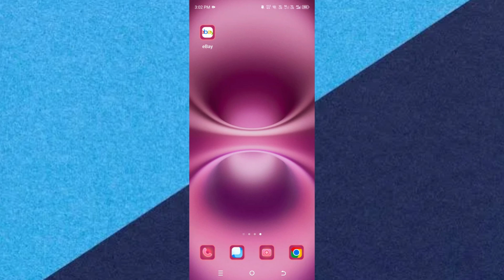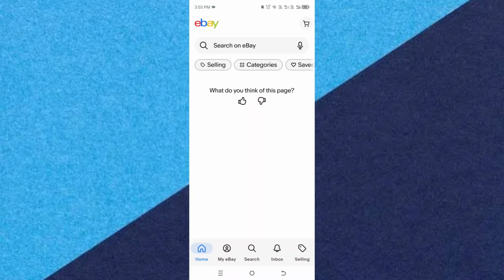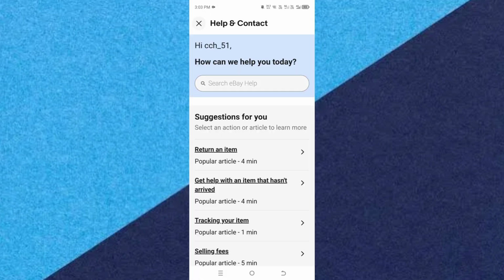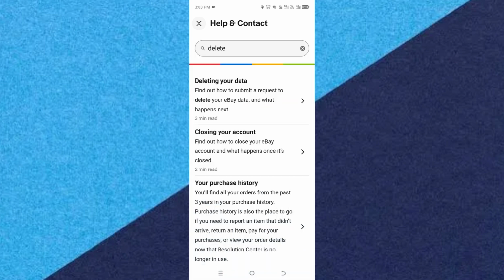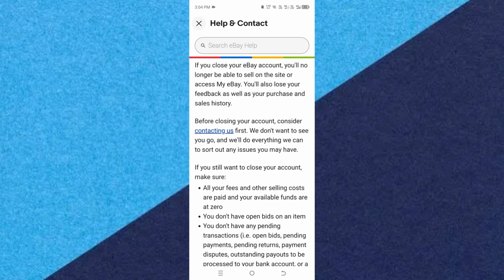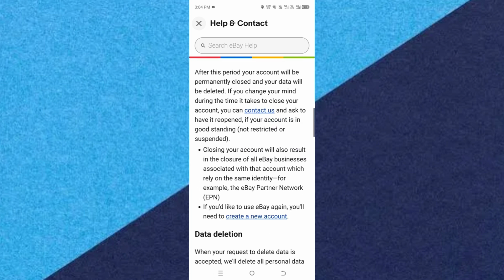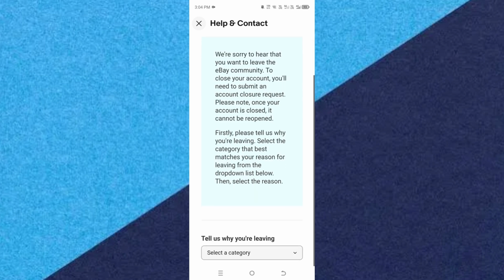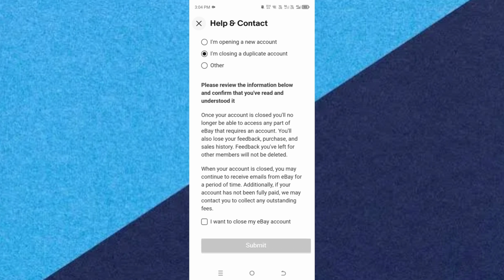How to Delete eBay Account Permanently 2025 (FULL TUTORIAL)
Done with eBay and want to close your account for good? In this full 2025 tutorial, you’ll learn how to delete your eBay account permanently, step-by-step—from requesting deletion to confirming your account is fully closed.

We’ll show you how to cancel subscriptions, remove payment methods, and download your data before closing your account. Whether you're a buyer or seller, this guide ensures a smooth and complete exit. Watch till the end for tips on avoiding common errors and understanding what happens after deletion.